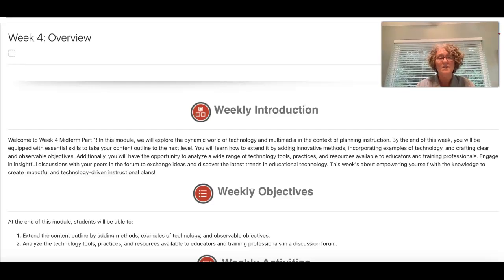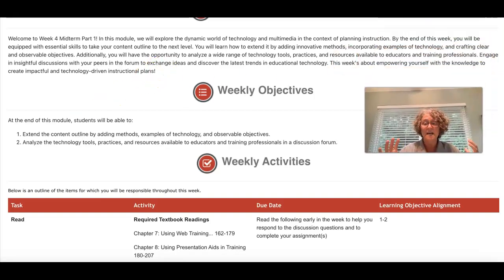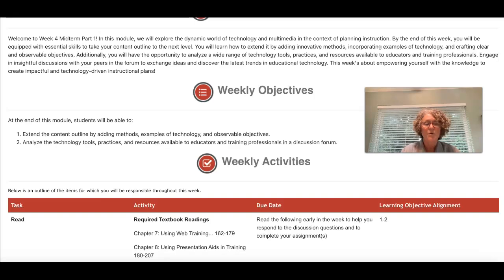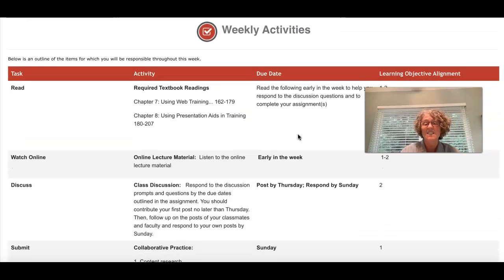ED 535 Wk 4